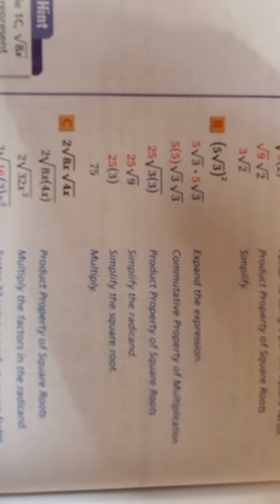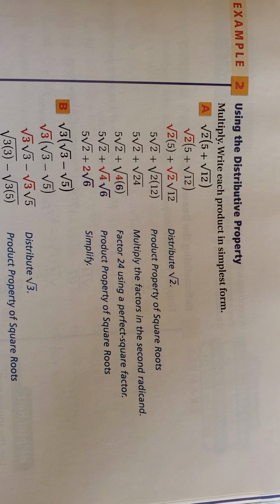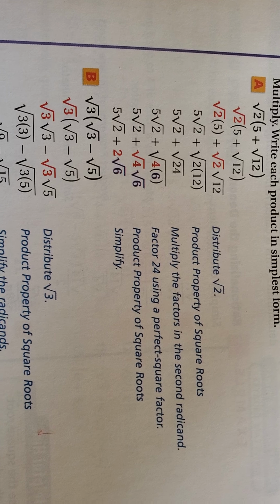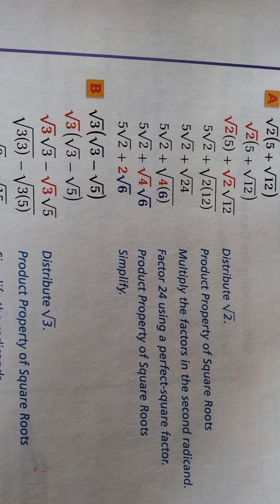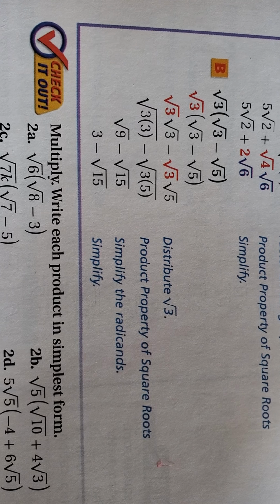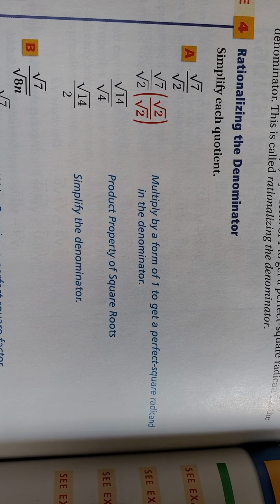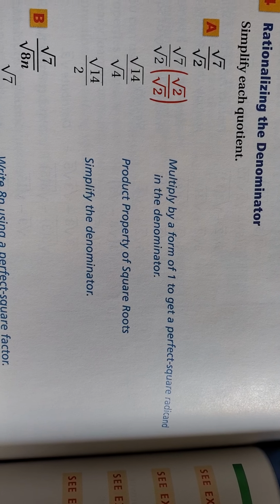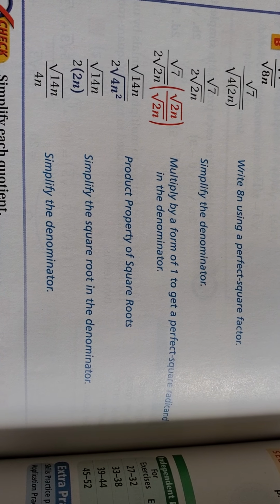Algebra 11-8 Overview